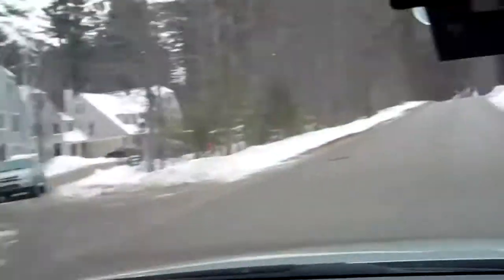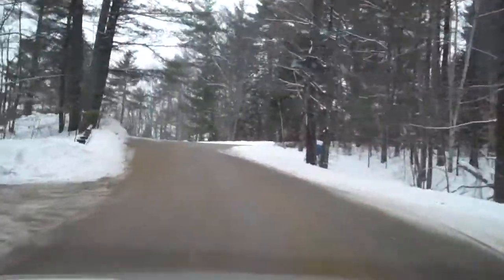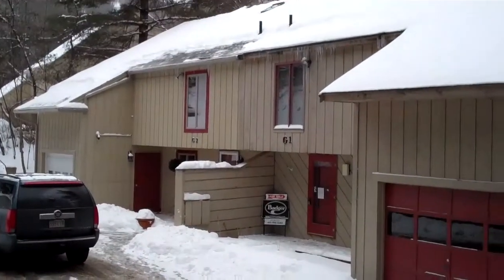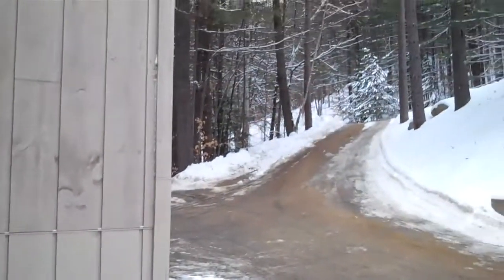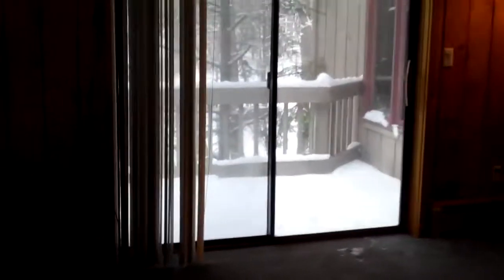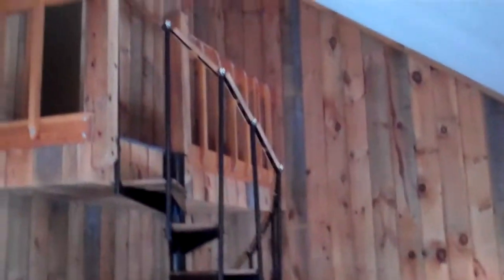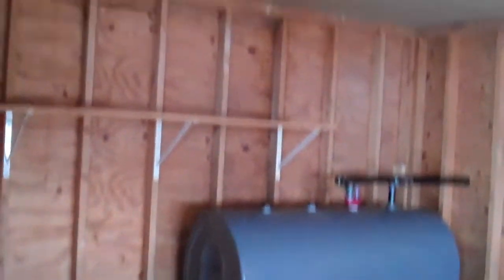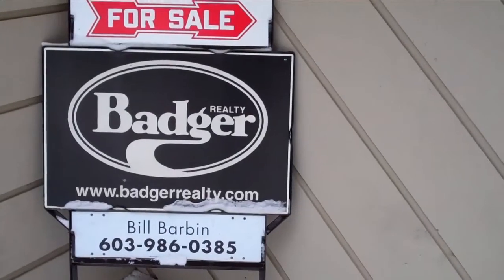North Conway NH Real estate with Bill Barbin Bank Owned Ski Condo at Cranmore Mtn.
North Conway NH Bank Owned real estate for sale Exclusive foreclosure condo listing with Bill Barbin of Badger Realty the Market Leader in North Conway NH, Bartlett NH, Jackson NH, Hart's Location, Hale's Location and most of Northern Carroll County NH for condos, homes, vacation homes and land for sale in the White Mountains of Nh and Western Maine and the Mt. Washington Valley, incl. Brownfield ME Fryeburg Maine Lovell Maine and surrounding towns of Eaton NH Chatham NH and more Created on December 29, 2012 using FlipShare.